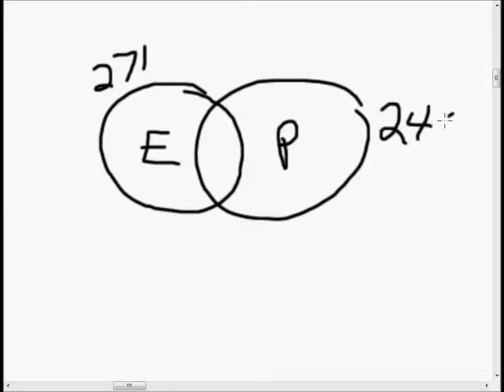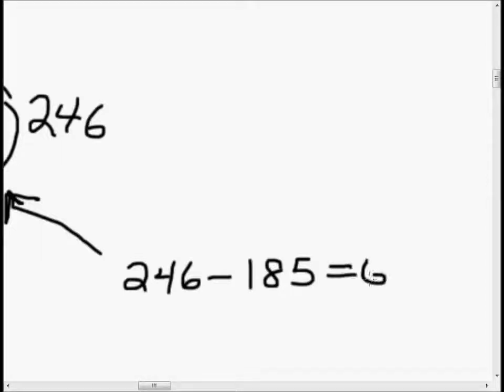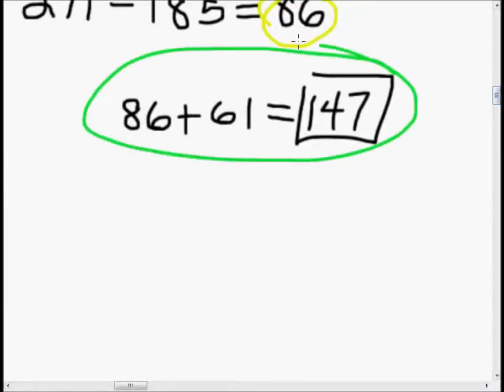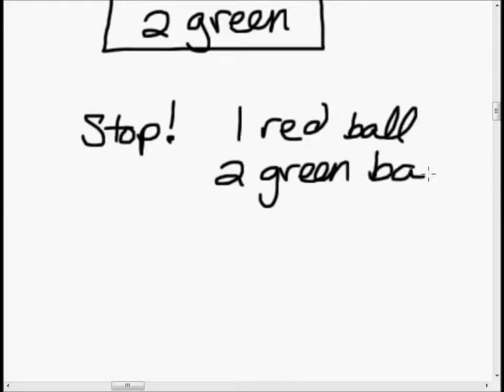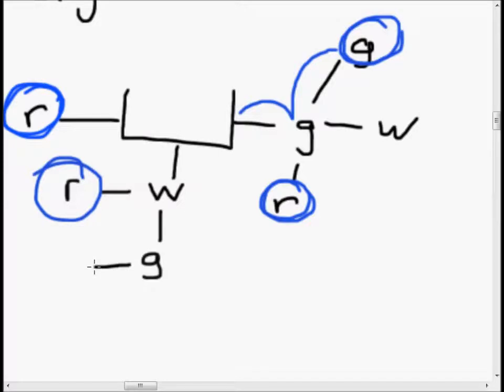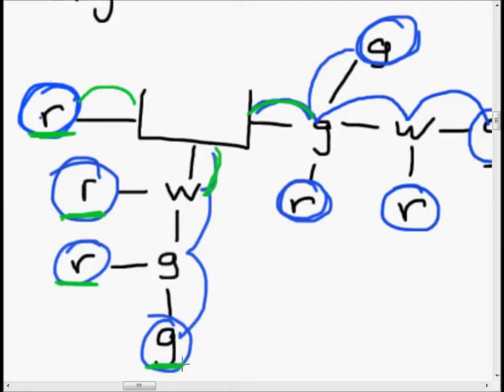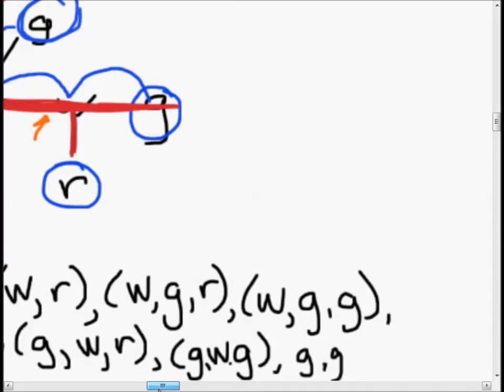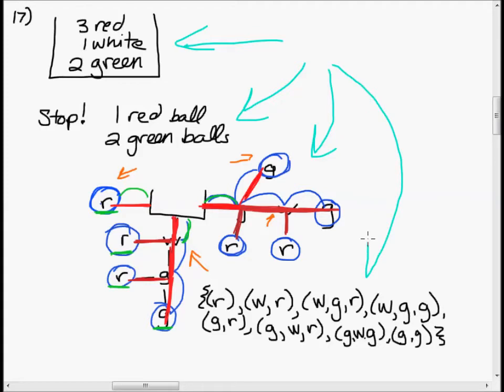Finite Mathematics - Review of Venn Diagrams and Tree Diagrams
In this problem we look at two kinds of problems from the review section of chapter 1 that are similar to problems you will see on your midterm or final. This video reviews how to answer questions using Venn diagrams and tree diagrams.

This video follows problems 11 and 17 from Chapter 1 in the book "Finite Mathematics" by Daniel P. Maki and Maynard Thompson. These are recommended review exercise for Finite Mathematics as taught at Indiana University.